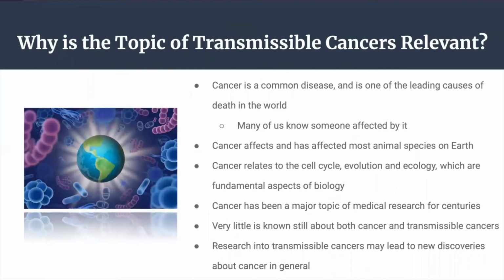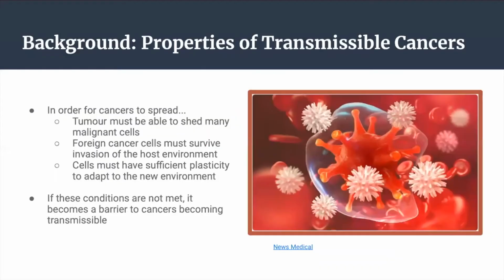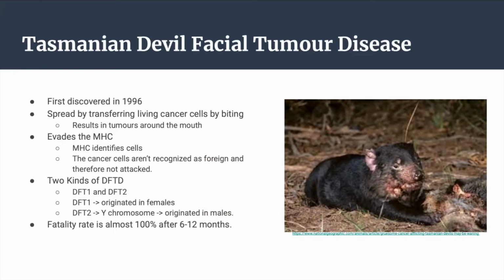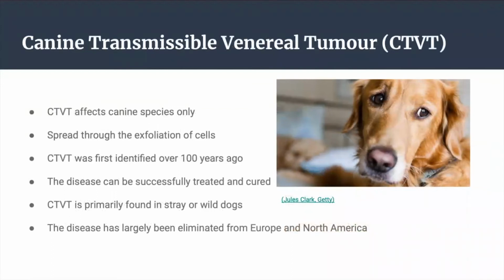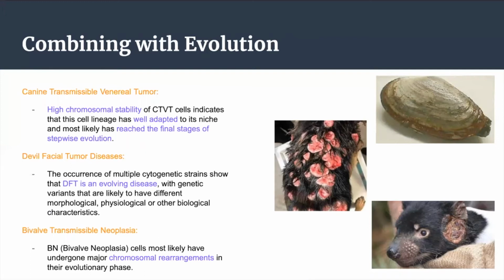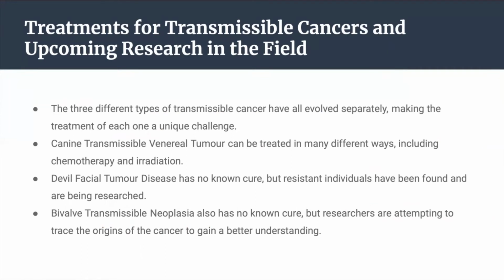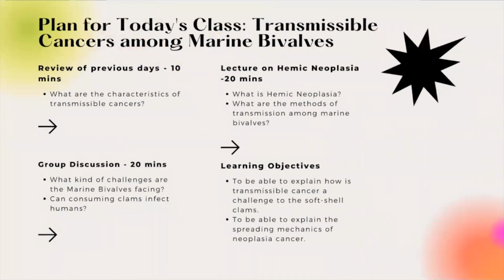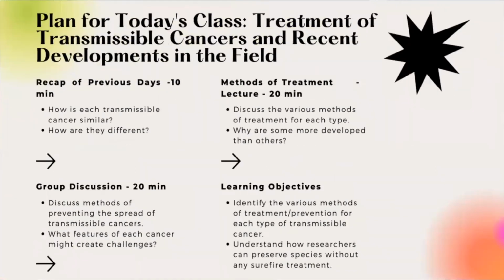Transmissible Cancers (UBC GROUP PROJECT)w/ Max G., Inaya B., Gabi V., Ellie T., Hannah T., Yimin W.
Hey everyone! This is ScieCo and if you're interested in Biology, "Cancers" to be specific, this video may boost up your interest even more! If you consider this video as a quick lesson, then here's the link for a quiz to test yourself 😉

*This is a group project for the BIOL121 Course at The University of British Columbia. Members are as follows: Ali Tufan, Ellie Tiliakou, Gabi Villamil, Hannah Trylinski, Inaya Bhimani, Max Garvey, Yimin Wang.